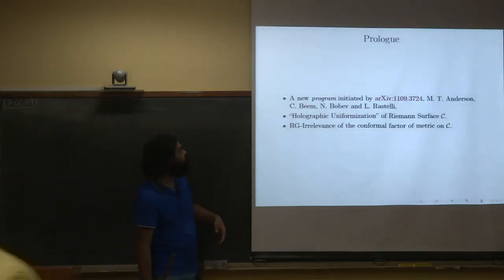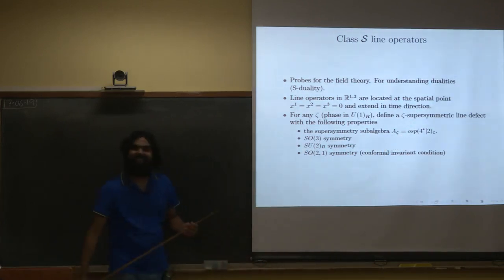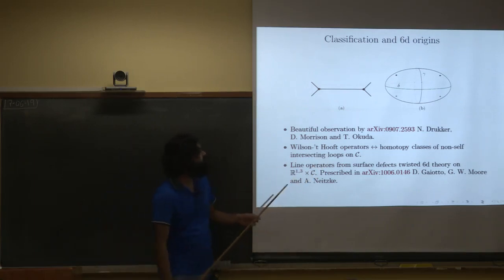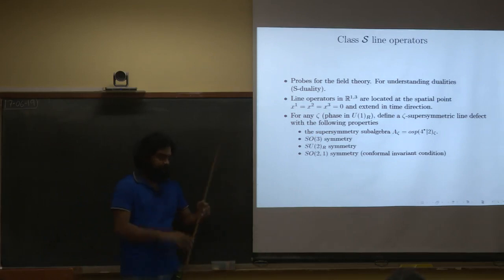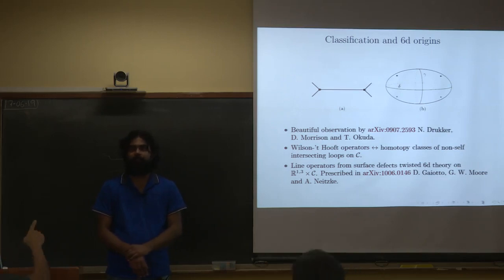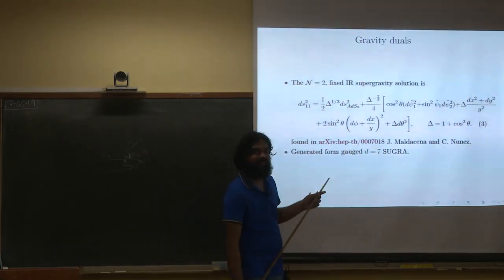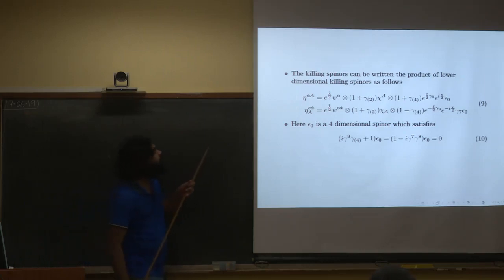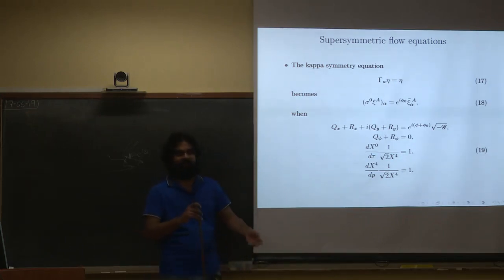Ravi Mohan (University of Texas, Austin): Holographic RG Flows for Class S Line Defects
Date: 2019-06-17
Abstract: In the recent past, mysterious six dimensional (2,0) SCFTs have captured the attention of High Energy Physics community because of their
geometrical and algebraic applications besides being a playground for
conjecturing and testing various dualities. Such theories admit natural
existence of loop operators which have been classified for certain subset
of theories known as "class S" with trivial ranked Lie algebra. The
classification is identified by the homotopy classes of non-self intersecting
loops on relevant Rienmann surface. In this talk, I will present my work on
loop operators of intractable higher ranked theories undergoing the
"Renormalization Group" by using the AdS/CFT dictionary and "witnessing" the evolution from gravity side. This is described by a set of "flow equations" satisfying the expectations of genuine loop operators obtained from the "weak coupling" regime.